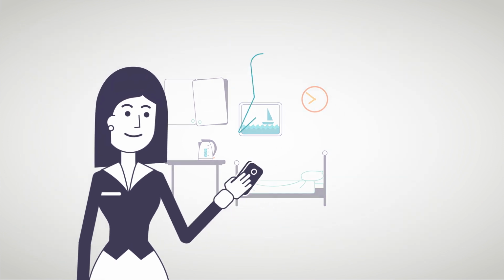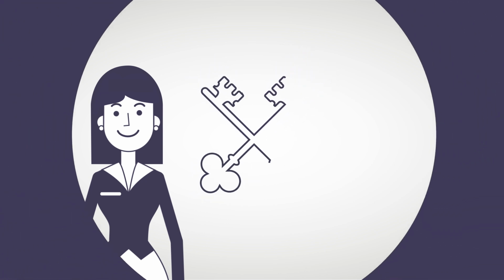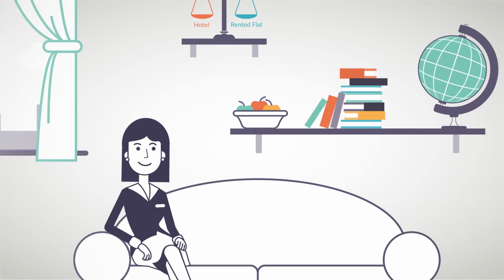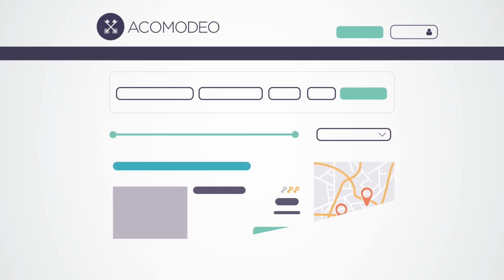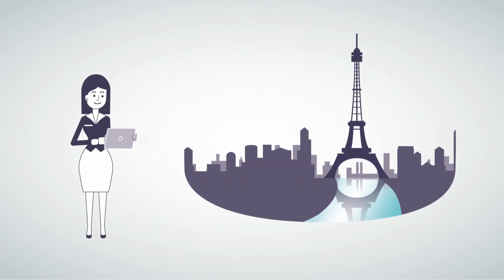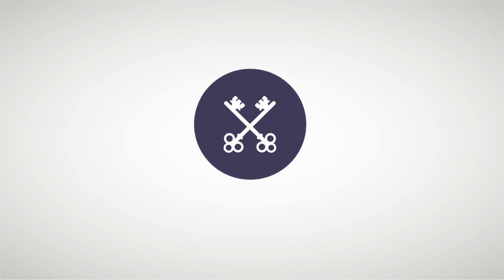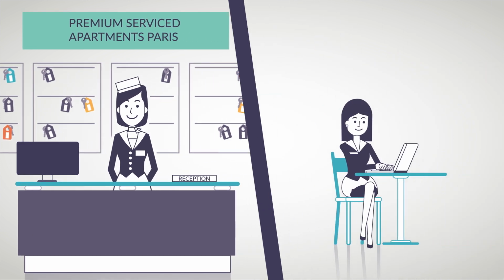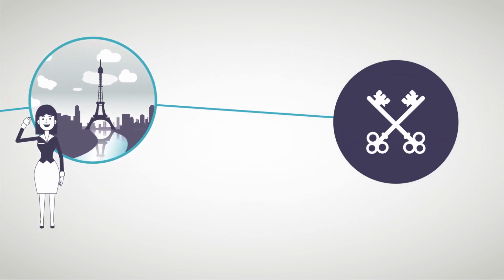ACOMODEO - the world of serviced apartments (English, extended version)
Acomodeo offers an innovative booking solution for companies and business travelers in need of short- and long-stay corporate accommodation. With Acomodeo, companies can save money on business trips and offer their employees a wider range of accommodation options. Acomodeo’s professional inventory combines 29 million short-stay listings in 206 countries, with 761,608 serviced apartments in 162 countries, which travelers can book instantly online. Acomodeo’s individual agency service supports group bookings and extends access to a network of over 1,825,000 apartments worldwide. Acomodeo is based in Frankfurt am Main and currently employs 24 people at 3 international locations. The company received the Travel Industry Club's (TIC) Best Practice Award 2017 for its products and was named "Best Agent 2017" by the International Hospitality Media jury for the global serviced apartment market. In addition, Acomodeo 2018 was selected by the German Ministry of Economics as part of the German Accelerator Programme and again received the award as "Best Service Provider" from International Hospitality Media in 2019.

Are you looking for accommodation for your next business trip?